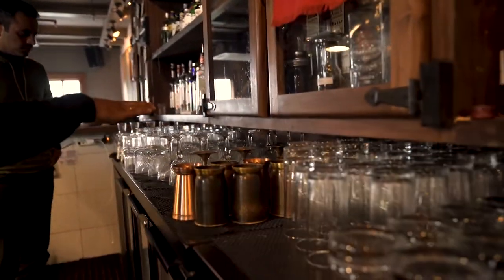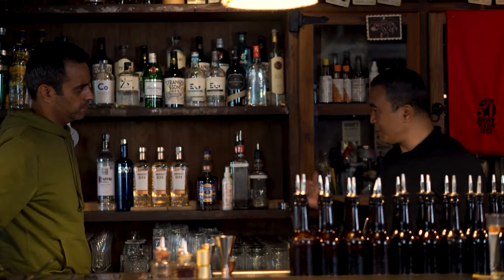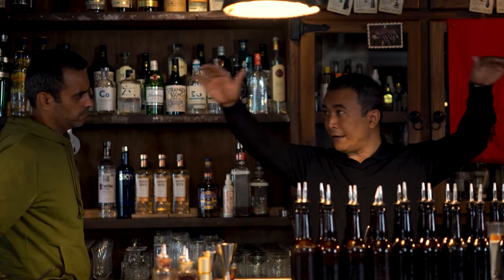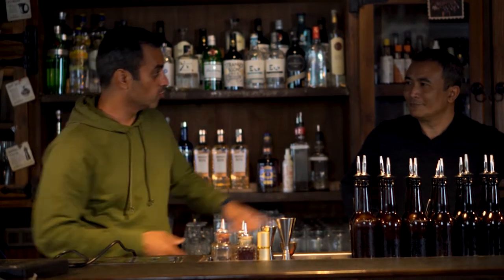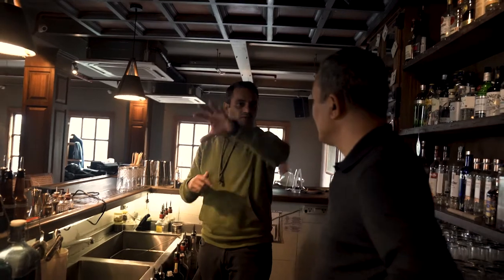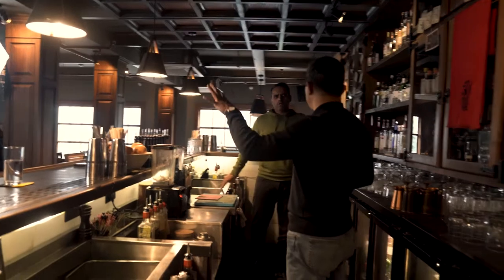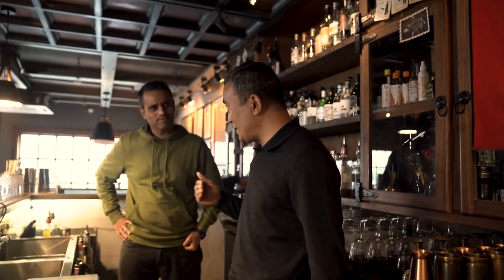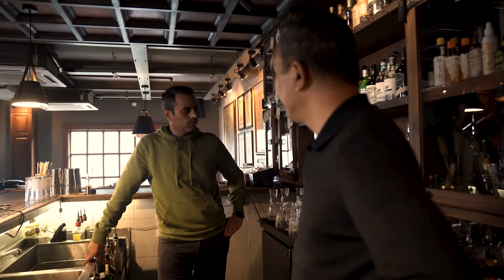Behind The Scenes of Sidecar with Yangdup Lama | Bartender Spirits Awards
***About Yangdup Lama***
India's NO #1 Bartender and Master of All Trades, Yangdup Lama at his prestigious bar “Sidecar” Share Who is a good bartender. Sidecar is the only bar from India to make it to Worlds 50 Best Bars.

***About Bartender Spirits Awards***
Bartender Spirits Awards Aims To Deliver The Best Spirits For On-Premise Sector In USA.

Using the tagline “Judged By Bartenders, Bar Managers and Buyers For The On-Premise Industry,” the Bartender Spirits Awards will recognize, encourage, promote and celebrate excellence in the U.S. drinks industry.

The aim of the spirits competition is to provide independent and honest reviews for brands targeting the U.S. bar trade. The judging panel consists of some of the most renowned names in the U.S. bar industry, all of them with extensive expertise within the on-premise industry.